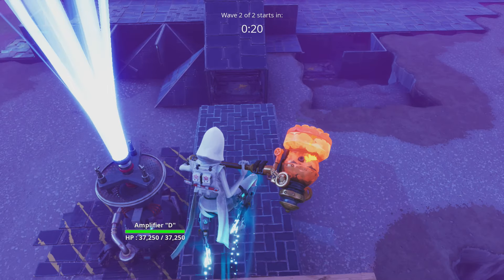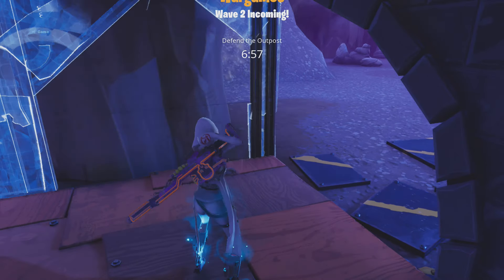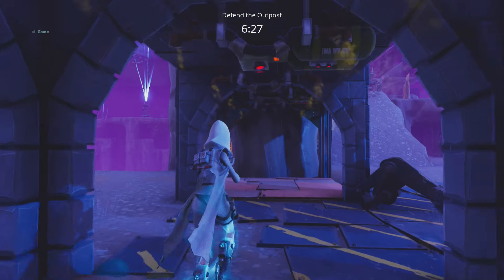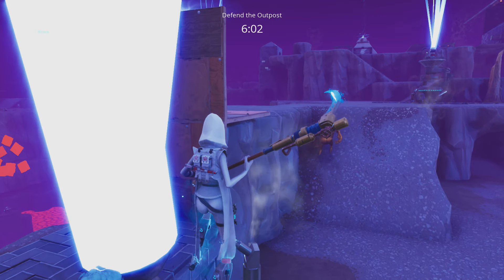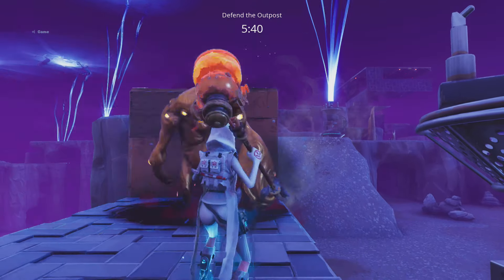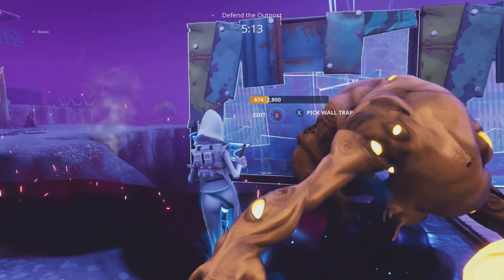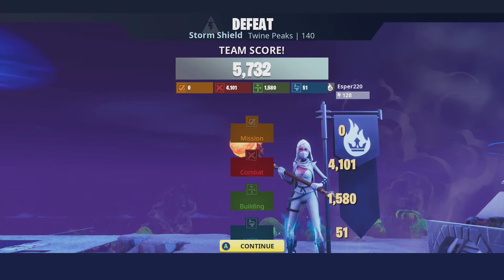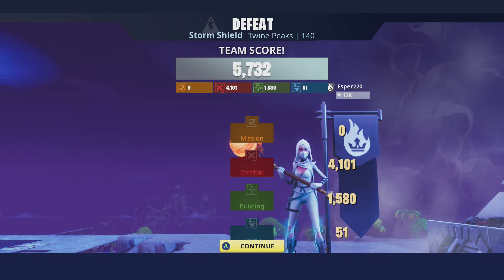controlling Mini-bosses and smashers VALLEY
How to control mini-bosses and smashers effectively at the amplifier on valley. this al;so works for propane and will help to prevent them lobbing at the amp.
1 man must just stand on top of the gas traps ceiling and place the 2 wall tiles against the rockface the entire wave.
Again if this goes down they will run back into your tunnels and husks will aggro everything.
Keep this player alive but if they die rotate someone else in very quickly to prevent the tunnels being destroyed.